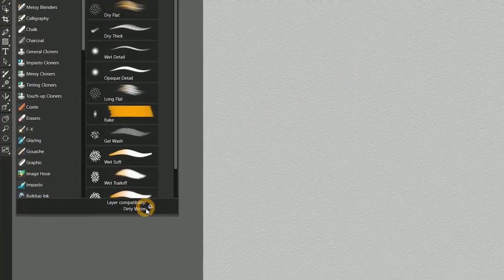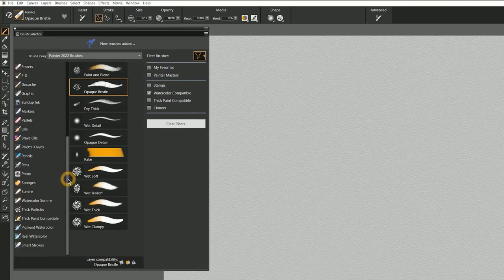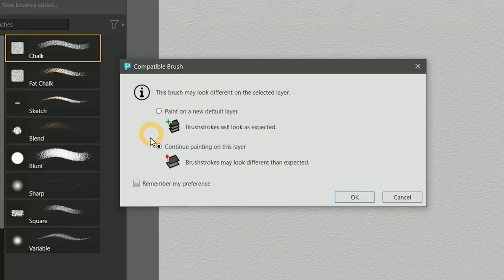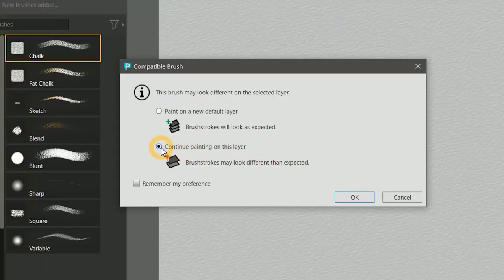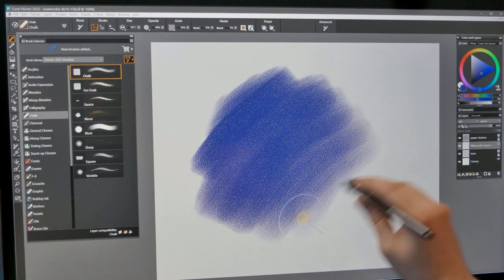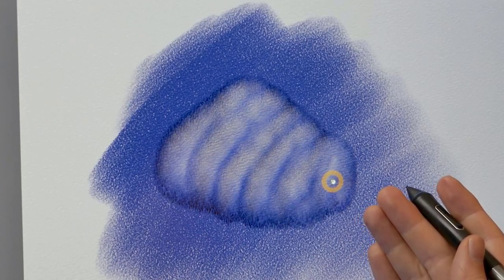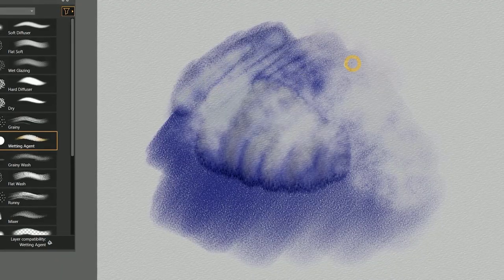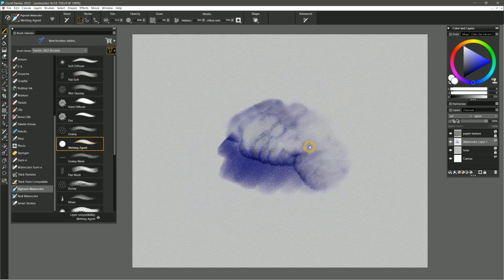Watercolor brushes and workflow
Aaron Rutten shows you how to enhance your artistic creations with new Watercolor compatible brushes and improved workflow options in Painter 2022. Easily paint with dry media types on Watercolor layers resulting in new creative mixed-media looks. Plus, Watercolor layers can be easily transformed without needing to convert to a default layer.